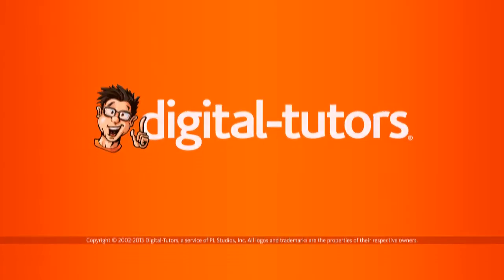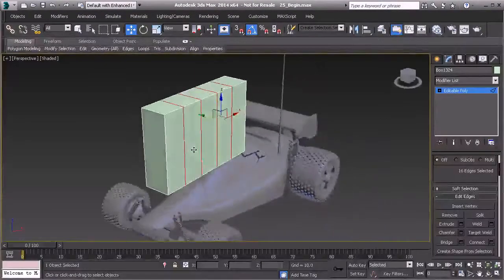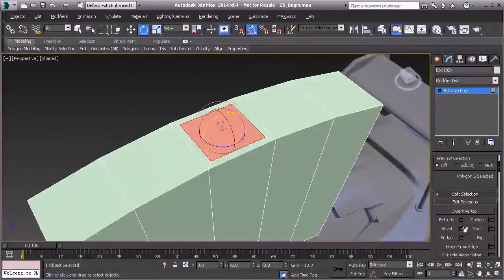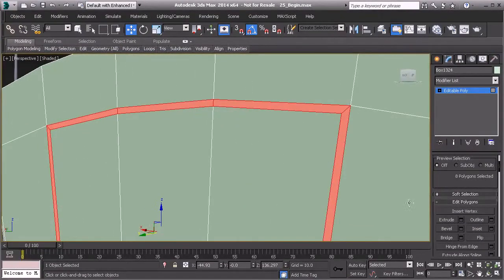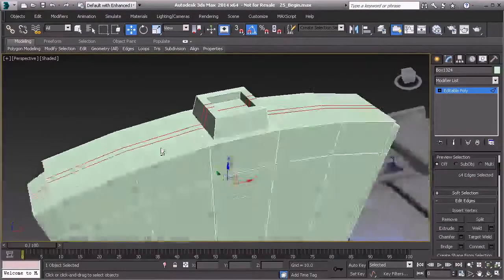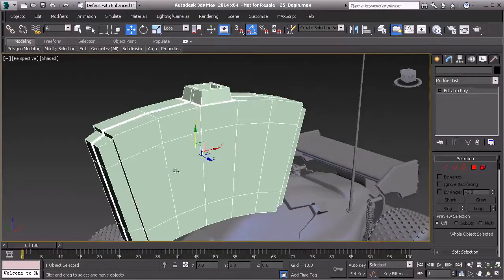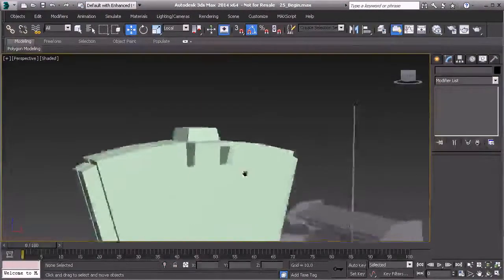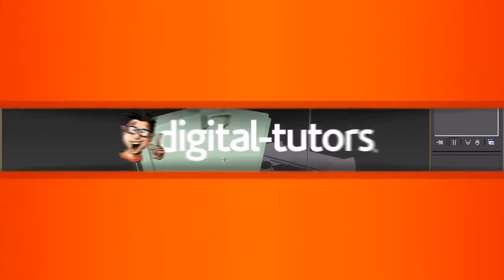AutoDesk 3ds Tutorial 25- Blocking in the Remote